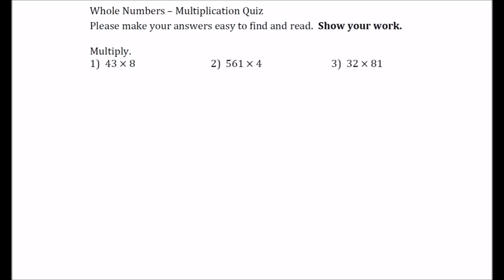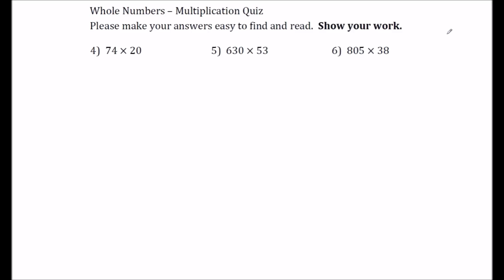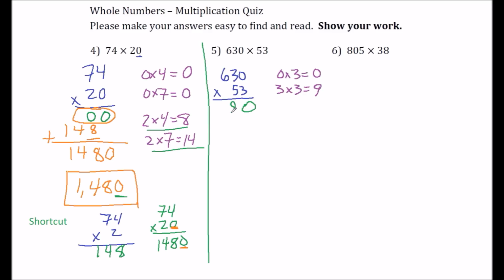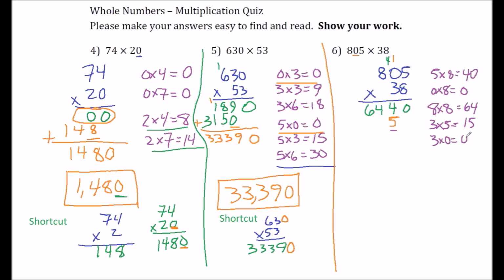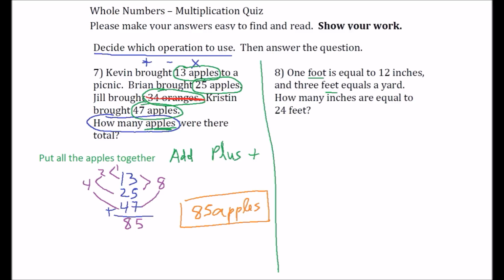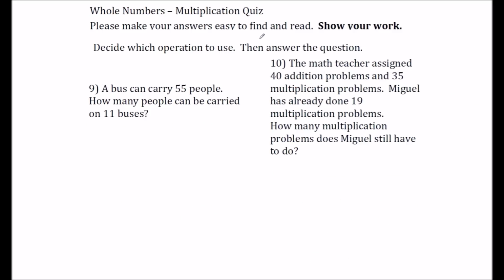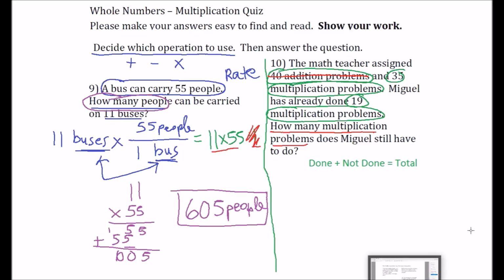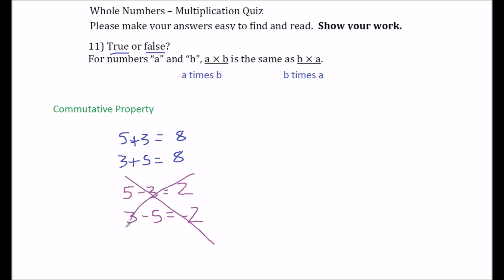Multiplication quiz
Skip to a particular problem by clicking on the time stamp...
0:16 #1
1:28 #2
2:40 #3
4:42 #4
8:05 #5
11:35 #6
14:38 #7
17:16 #8
22:26 #9
25:45 #10
29:31 #11

(Click on "Multiplication", then find the file named "Multiplication Quiz")